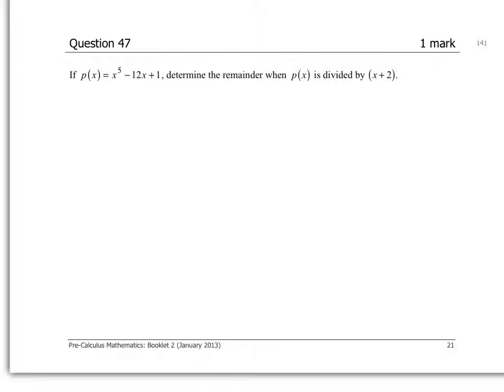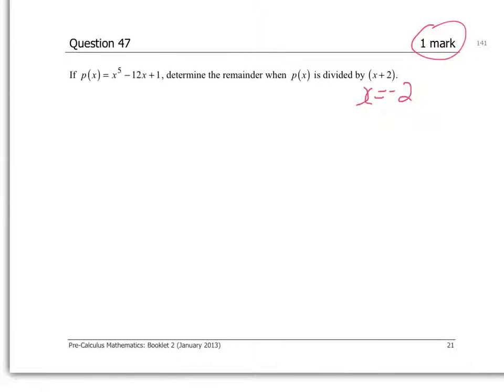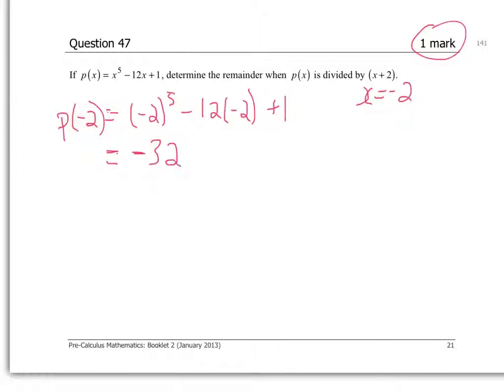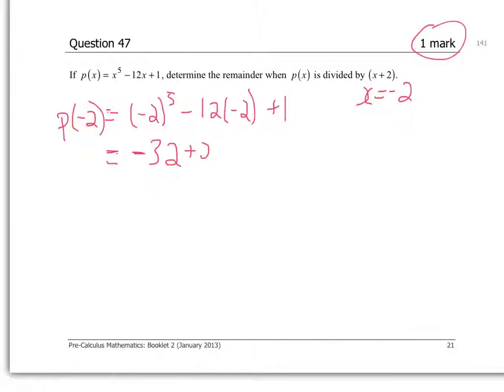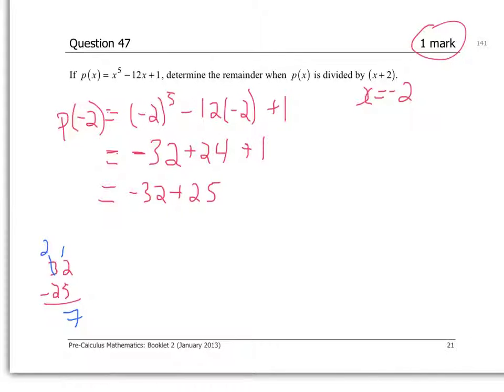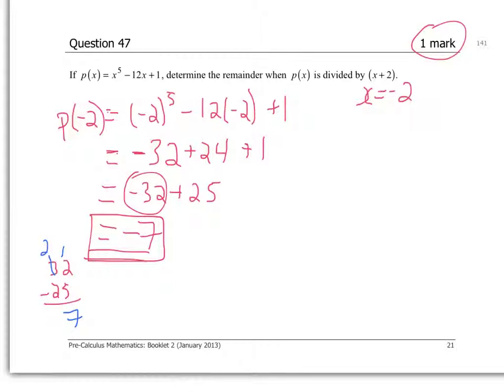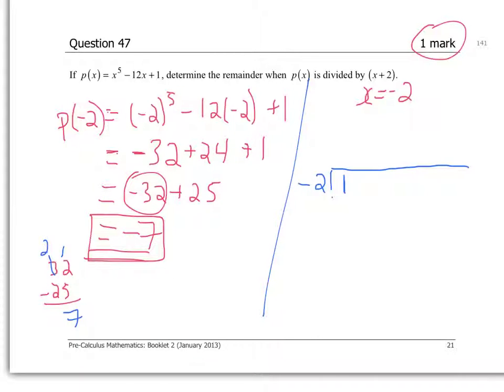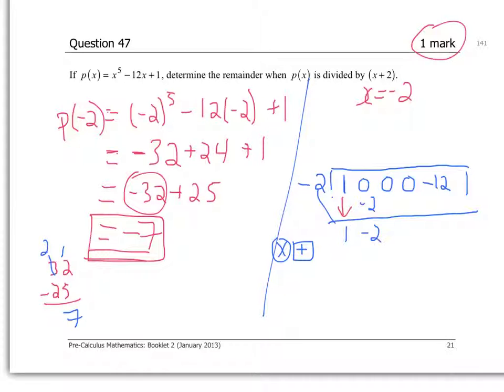January 2013 question 47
Remainder theorem and synthetic division